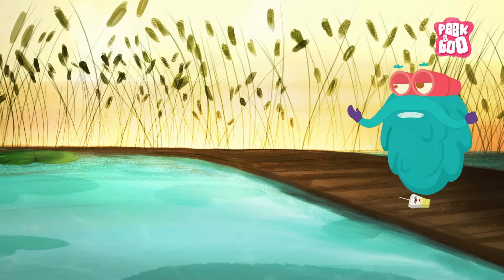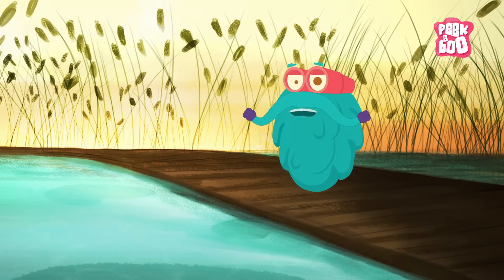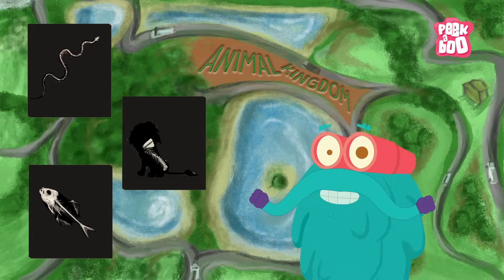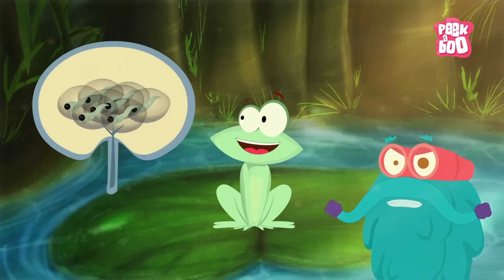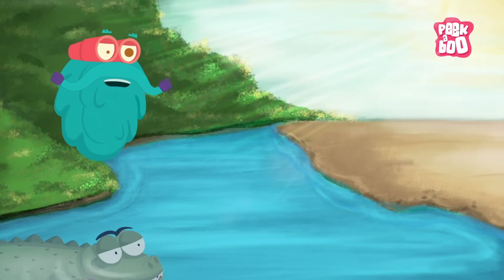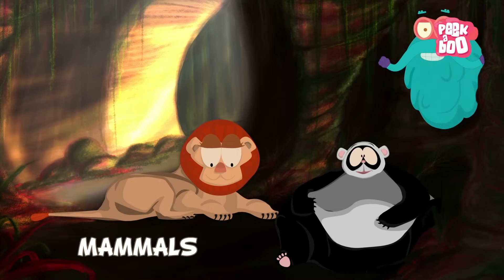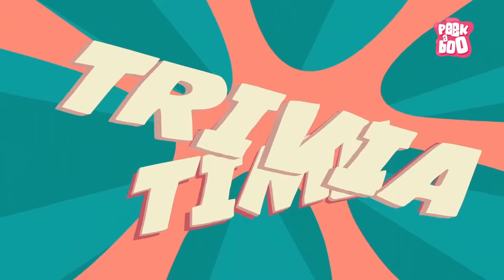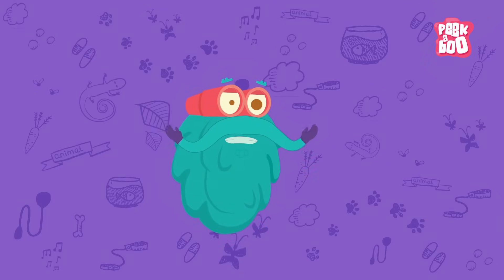Vertebrates | The Dr. Binocs Show | Educational Videos For Kids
Fishes, lions, monkeys and humans! What's that one common thing about them? Well, they all have a backbone! And that's why they are called Vertebrates.

Tune into this video as Dr. Binocs takes you through the world of Vertebrates, which is an important part of the Animal kingdom. The detail video break up is given below.

00:52 - What are Vertebrates?
01:02 - Group of Vertebrates
01:16 - Amphibians
01:40 - Reptiles
02:05 - Birds
02:28 - Mammals